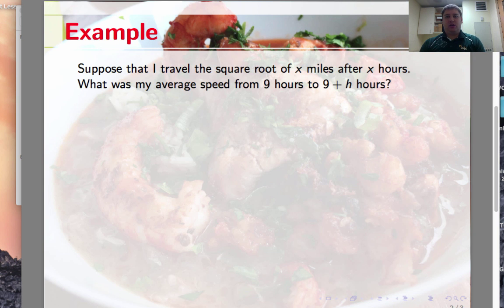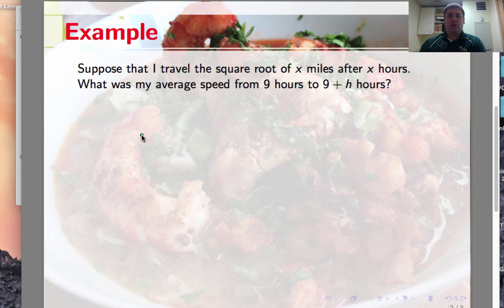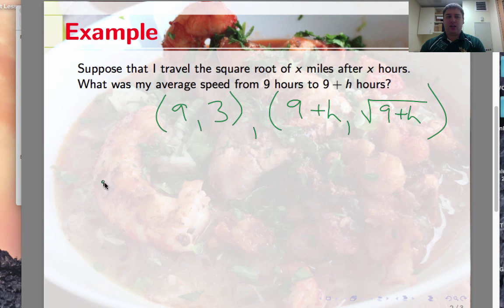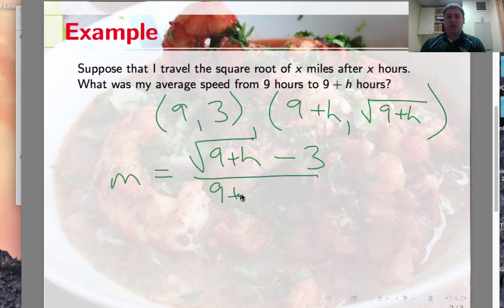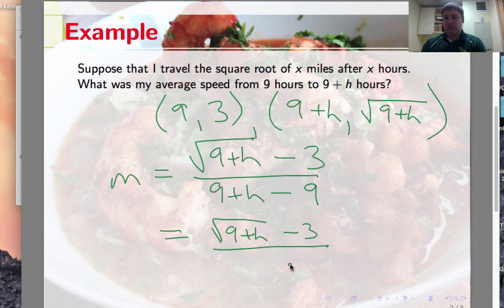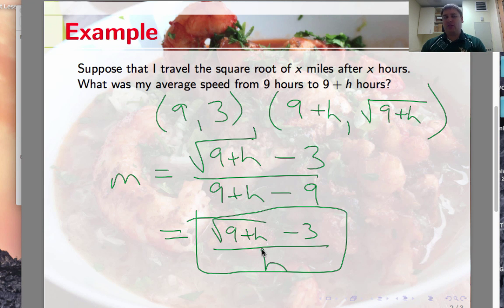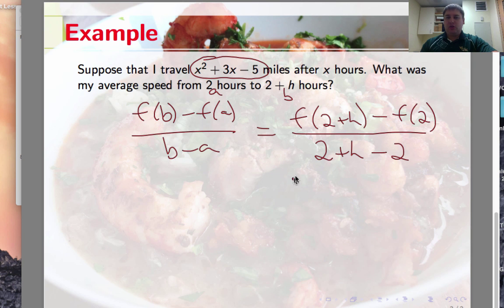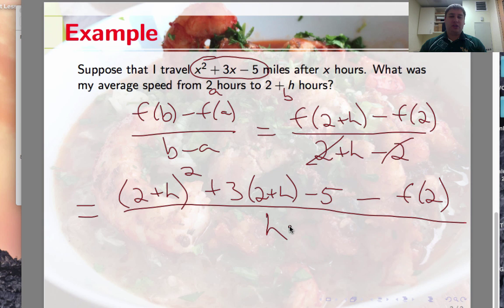23 AROC from x to x+h